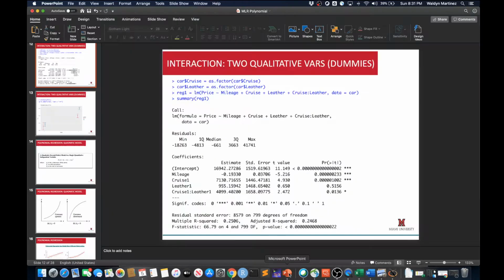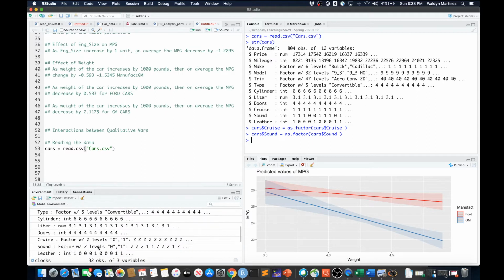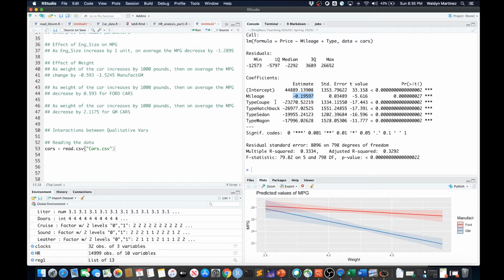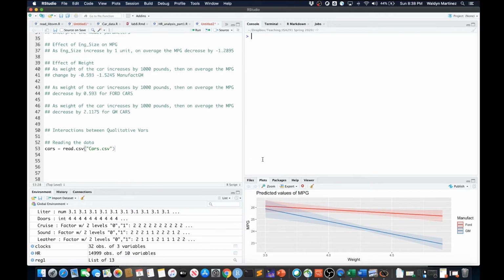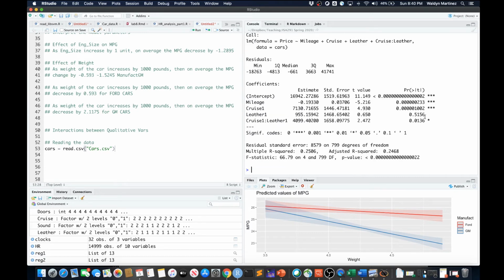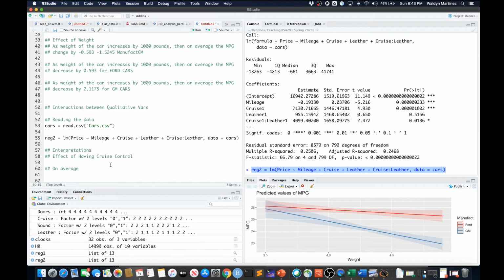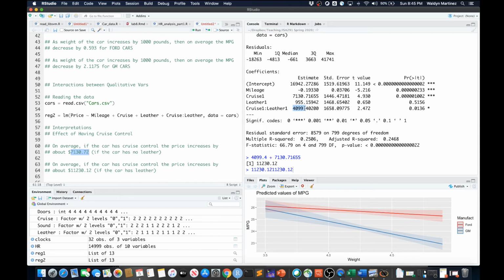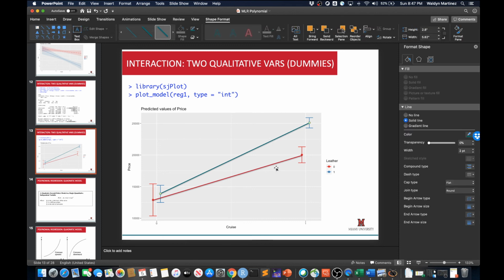MLR (Interactions between Qualitative Variables)